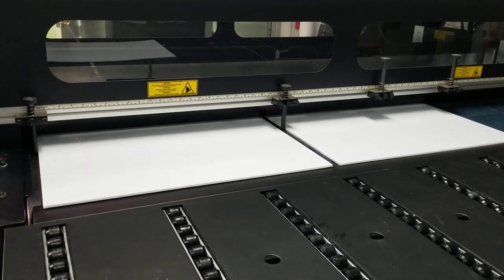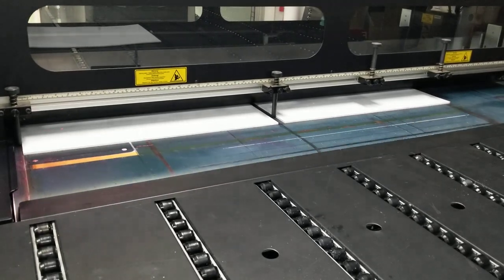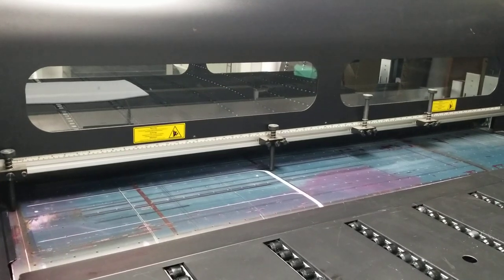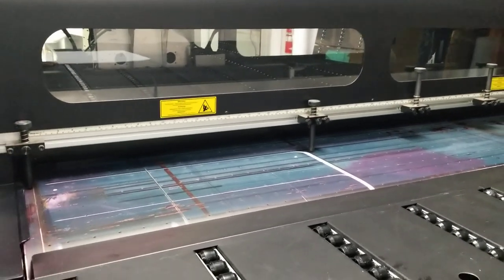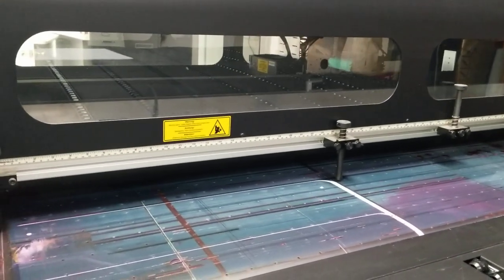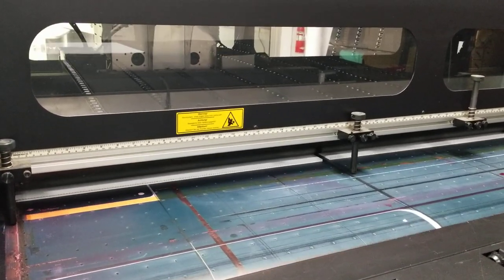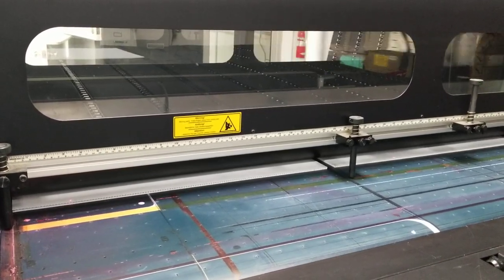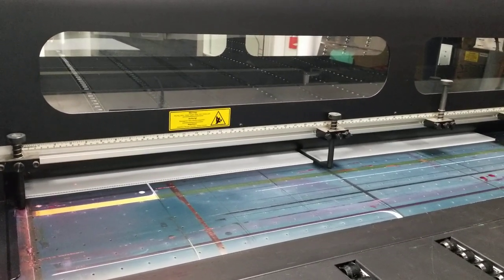Orangeburg, SC Lot #23 • Industrial Table Printer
Orangeburg, SC: Sign Shop, Fabrication & Construction Equipment Auction
Online Only - Absolute - No Minimums - No Reserves - 18% Buyers Premium

Featuring All Remaining Assets of a Regional Sign Shop with Printing, Fabrication & Construction Equipment

**All items located between 2 facilities in Orangeburg and St Matthews, SC**
Bid Deadline:  Thursday, April 28, 2022 at 2 PM ET
*Additional time allowed for items that require rigging
Pickup Locations:  TBD in Orangeburg & St Matthews, SC

Assets Include:
2016 Dodge Ram 5500 Bucket Truck with Altec 40’ 440 LBS Lift
2016 & 2015 Ford F-150 Pickup Trucks
2014 GMC Sierra HD 2500 Utility Truck
2012 Dodge Ram 1500 Pickup Truck
2007 Chevrolet Silverado 1500 Utility Truck
2005 Chevrolet Silverado 2500 Utility Truck

CAT & Yale Propane Forklifts, Nissan Diesel Forklift

Big Tex Deck-Over Equipment, Tandem Axle & Tilt Trailers

Wysong Mechanical Shear, Tennsmith Brake & Tapco Portable Brake

HP Scitex FB550 Industrial Table Printer, HP Large Format Printers, Roland Large Format Printers, Graphtec Cutting Plotter, Ledco Laminators, KeenCut Wide Format Cutter, Gemini Cutter Trimmer, Thermal Transfer Press, Grommet Punches, Corner Rounders, Heat Gun & More

Miller MIG Welders, Miller Bobcat Welder & Generator, Lincoln Electric Generator & ARC Welder, Powermate Generator & Chicago Generator

Milwaukee Vertical Panel Saws, DeWalt Chop Saw & Miter Saws, Hitachi Miter Saws & Table Saw

Genie Superlifts, Material Stands, Rollers, Drill Press, Pneumatic Fasteners, Air Compressor, Jackhammer, 2 Man Post Hole Digger, Magnetic Sweeper, Tool Chests, Various Power & Hand Tools, Forced Air Heater, Mobile Master Cool Conditioner, Barrel & Pedestal Fans, Workbench, Shop Tables, Shop Carts, Ladders & More

Display Signage, Shelving, TVs, Design, Server & Gaming Computers, Office Technology, Furniture & Supplies, File Cabinets & More!

18% Buyer's Premium

All items will be sold as-is, where-is, with no warranties, expressed or implied.